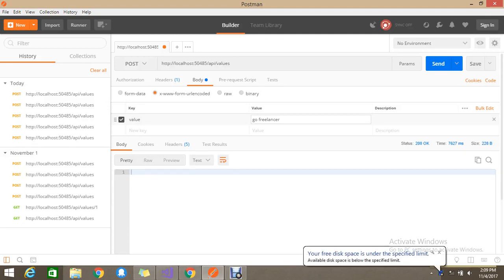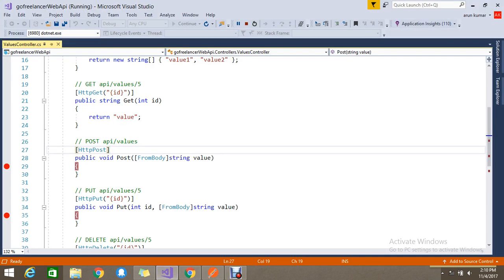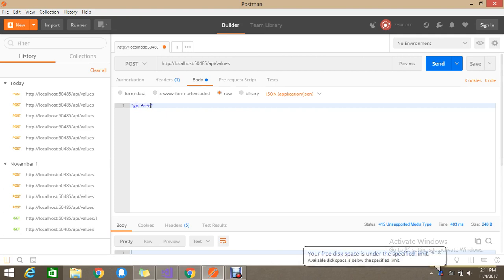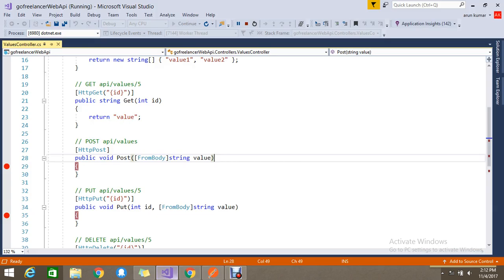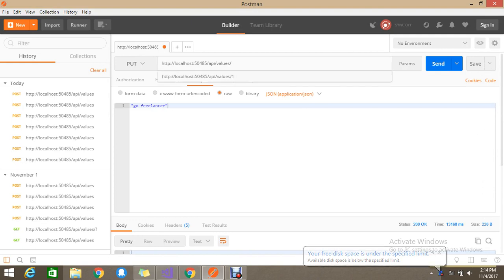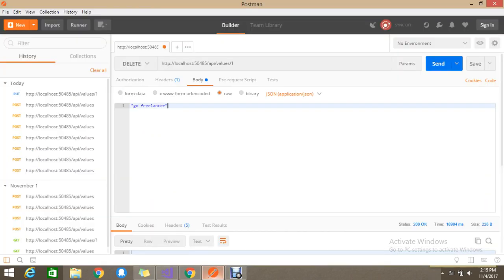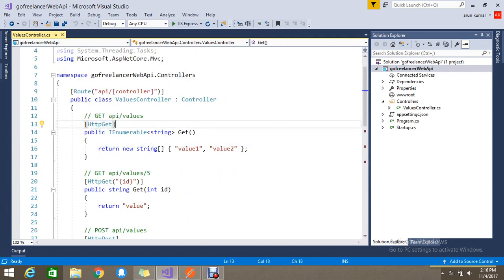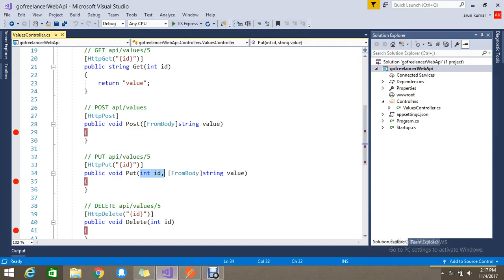Consume Web API POST,PUT,DELETE methods in ASP.NET CORE via Postman